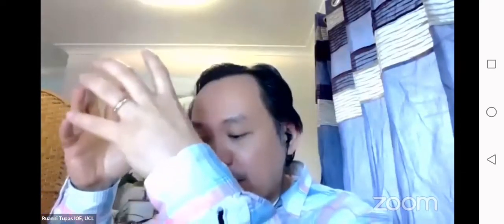"Multilingual" pa ba tawag mo sa isang tao na hindi naman magaling sa mga wika na ginagamit niya?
Q and A during a talk-cum-dialogue on inequalities of multilingualism hosted by Tarlac State University, 5 April 2022.